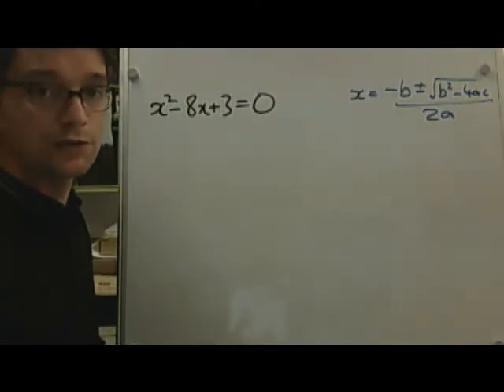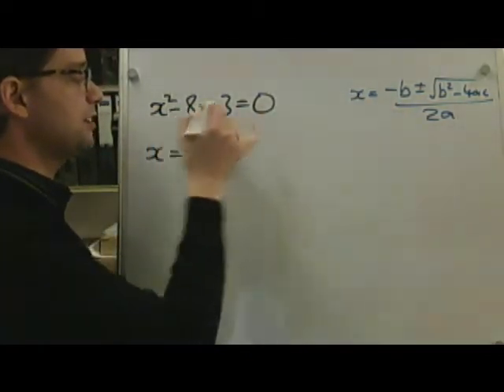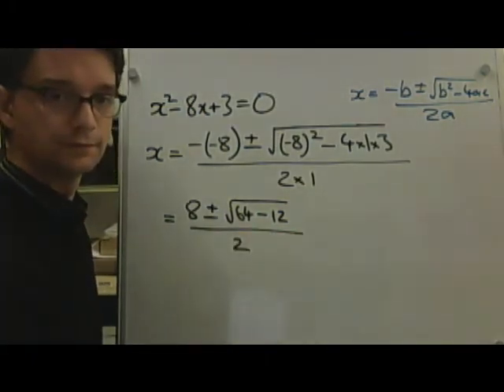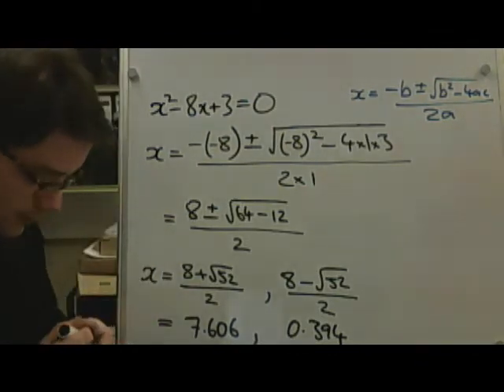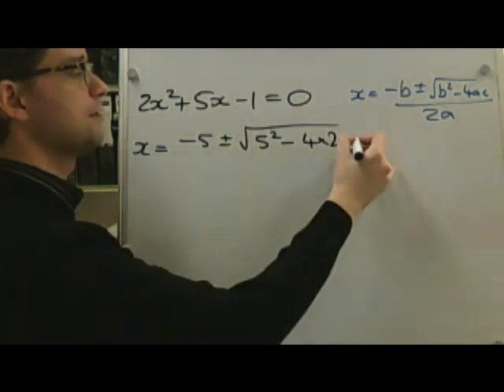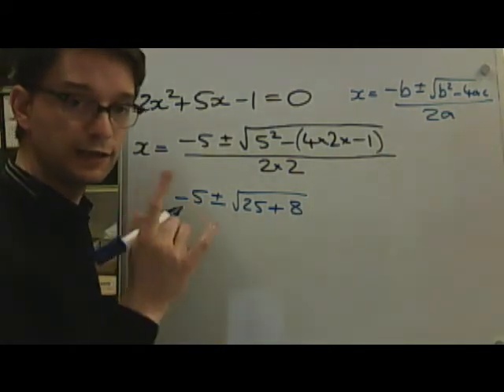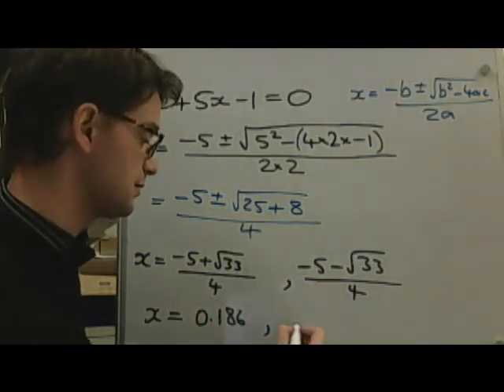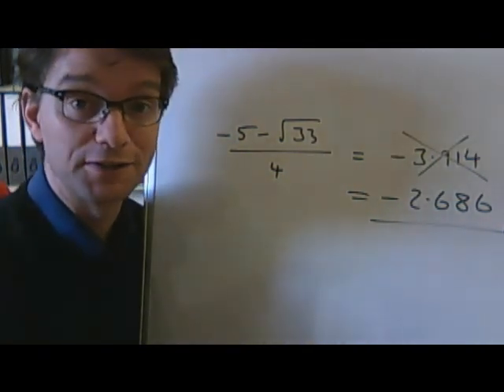Solving Quadratic Equations (5 of 5) The formula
Using the formula to solve quadratics, with an error correction at the end!